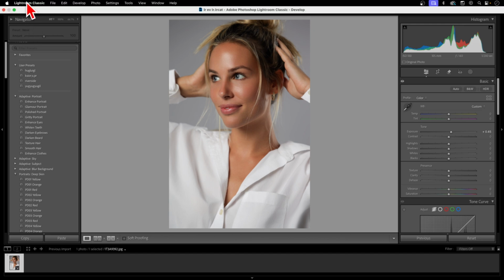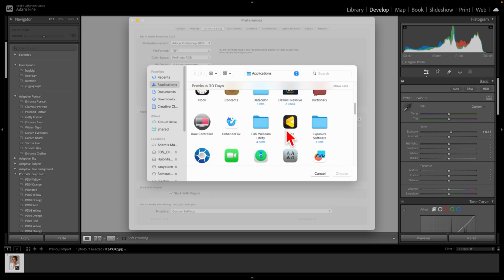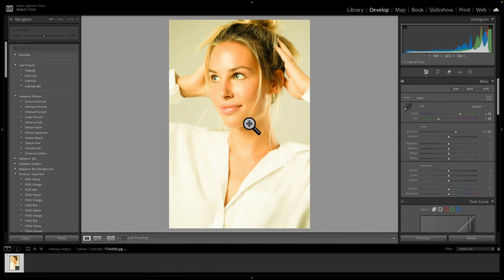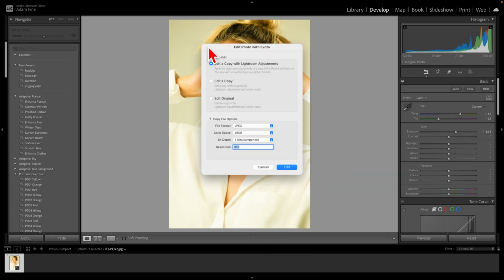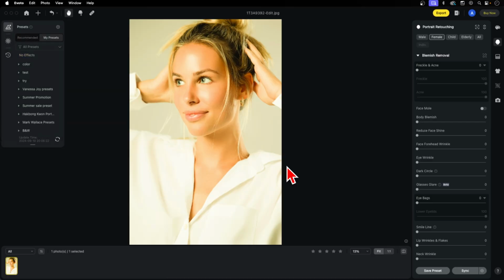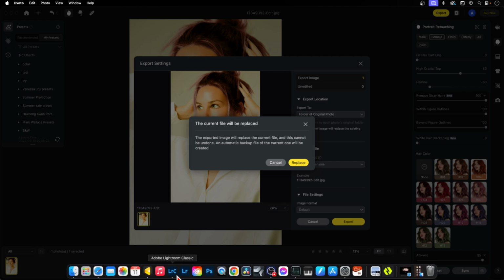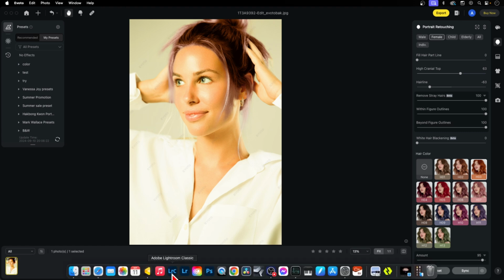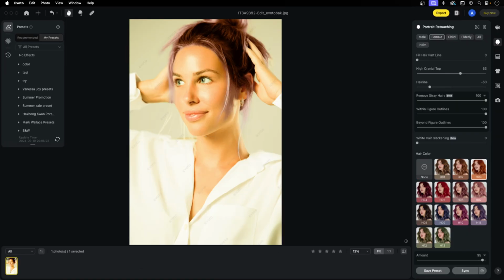Evoto Tutorial｜How to Use Edit in Evoto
Curious about how to seamlessly integrate Evoto into your daily workflow? We’ve got you covered! Check out our detailed tutorial that walks you through using the Edit in Evoto feature to streamline your editing process. Got questions? Drop them in the comments! We’re always listening, collecting feedback, and improving to make your experience even better.

About Evoto:
Evoto is a cutting-edge AI-powered photo editing software designed for professional photographers. Our intuitive tools and features simplify the editing process, enabling you to achieve stunning results quickly and efficiently.